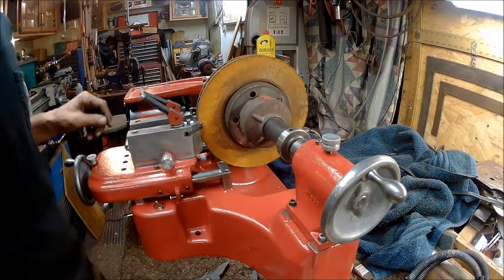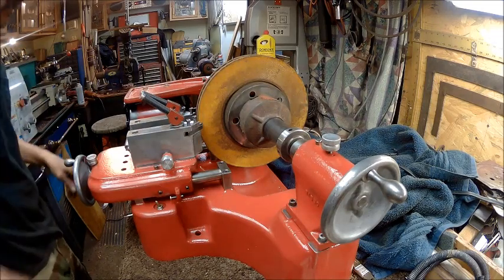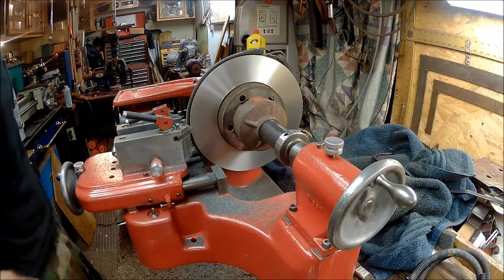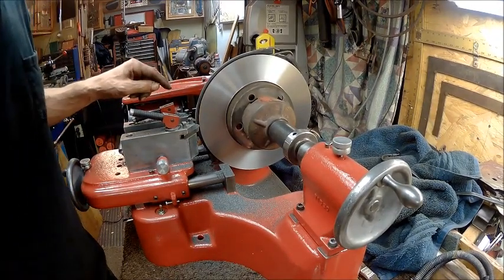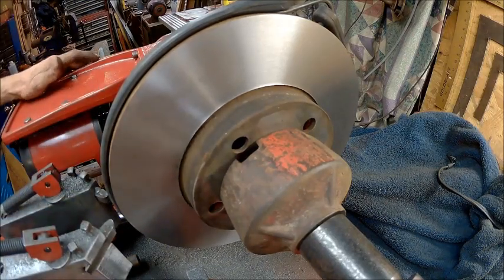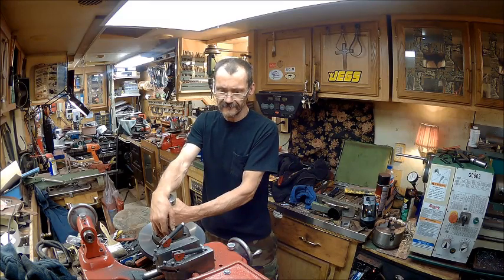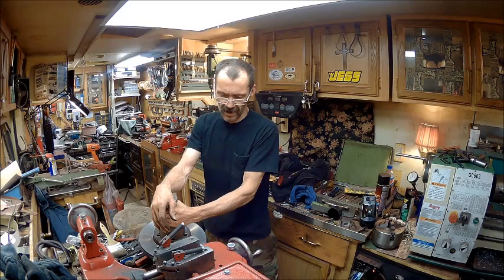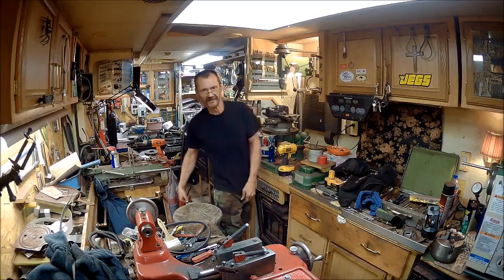atlas brake rotor lathe restore part 3